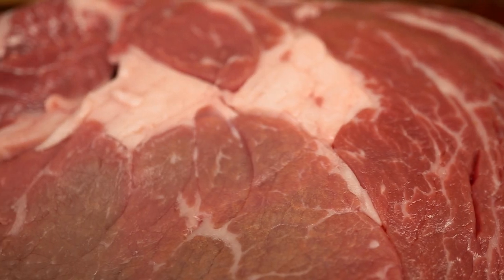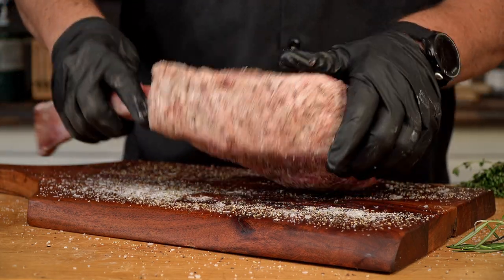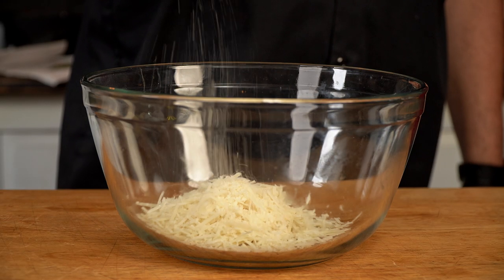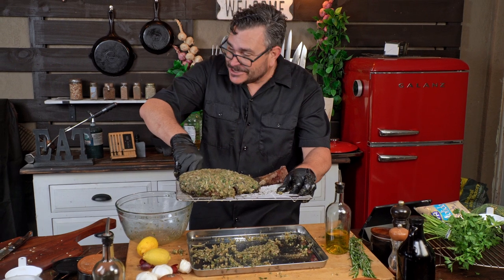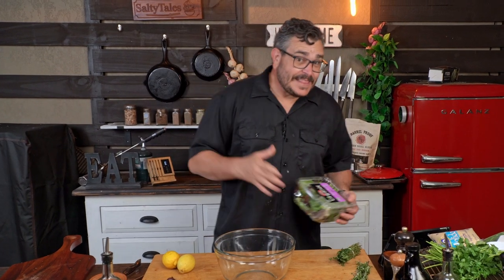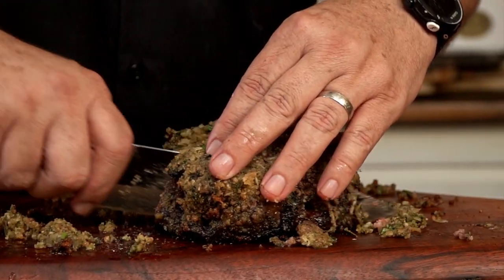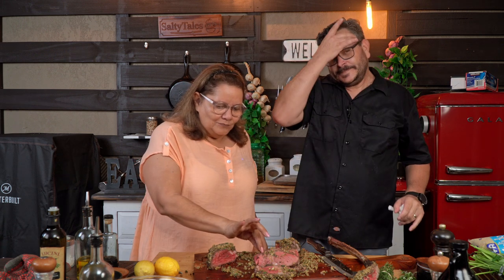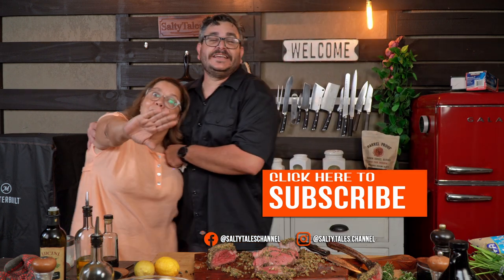How to Cook a Parmesan Crusted Tomahawk Steak Recipe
Parmesan-crusted tomahawk steaks are not something you see every day but once you try them you'll want to make all your steaks with a parmesan crust! The flavors of the ribeye steak combined with the parmesan and herbs aromas and flavor are something unique and delicious!

You can only live once but this recipe will make your life way more enjoyable! This is just how to cook a Parmesan-crusted tomahawk steak recipe that can change the entire game forever! What a treat!

Parmesan Crust Recipe:
1 cup Shredded Parmesan cheese
1 cup panko bread crumbs
3 tbsp of rosemary
3 tbsp of fresh chopped parsley
3 tbsp of thyme
a hand full of basil
6 minced garlic cloves
Olive oil just to make it stick
Salt and pepper to your likeness

Salad Dressing Recipe:
1 part good olive oil
0.5 part balsamic vinegar
1 tbsp white sugar

7027 W. Broward Blvd #293

Kamado Grill
Big Rotisserie Grill

Ninja Foodi:
Ninja Foodi

Video Equipment
Voice Over Mic